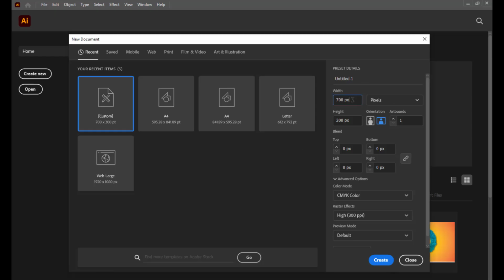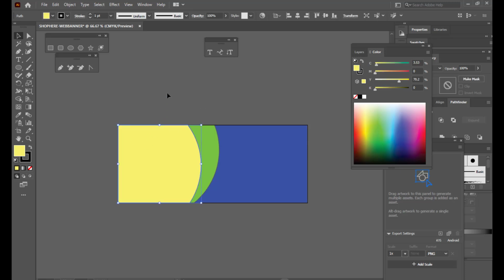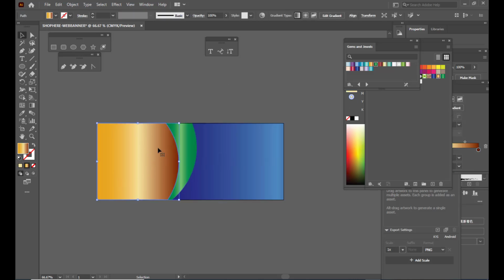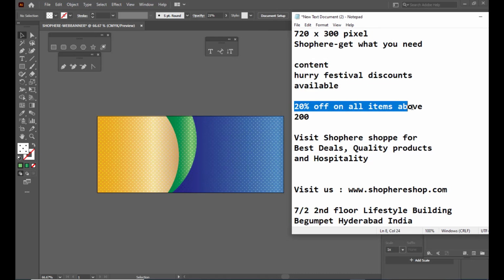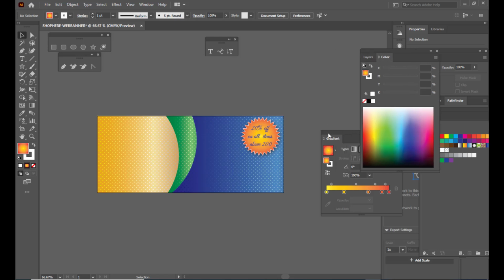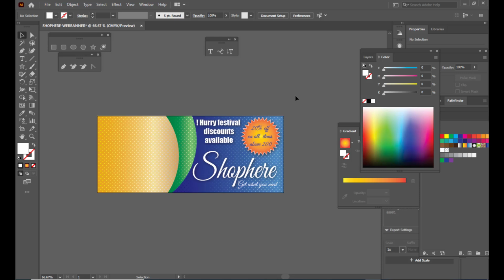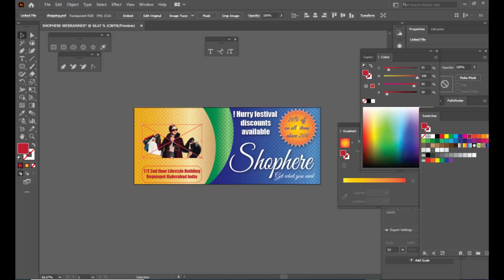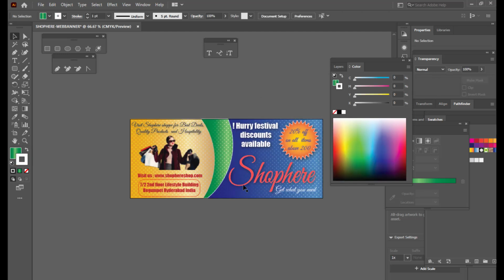Graphic Designer's Workshop - WEB BANNER IN ILLUSTRATOR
Learn to create a professional web banner in Illustrator which is 720 x 300 pixels

WEB BANNER IN ILLUSTRATOR
ILLUSTRATOR WEB BANNER
WEB BANNER